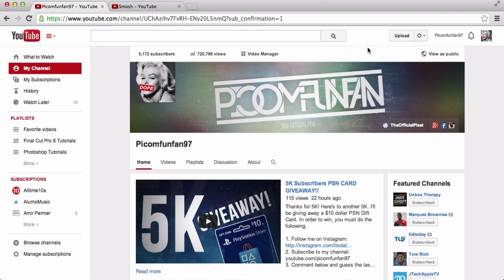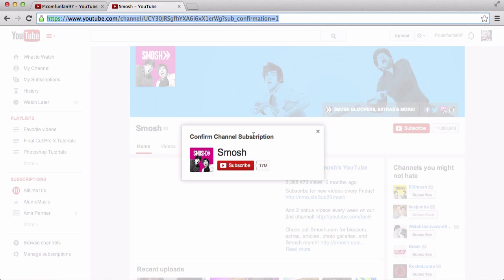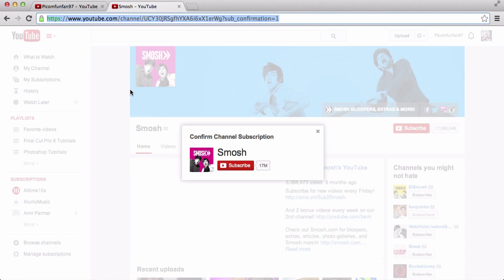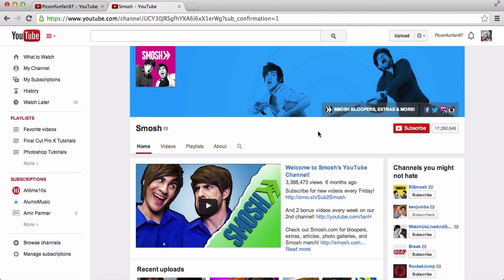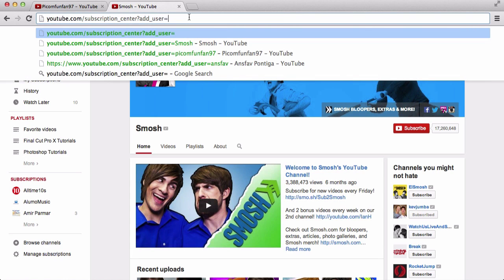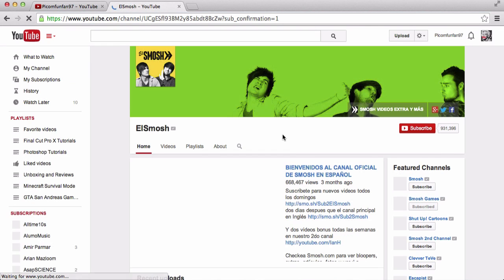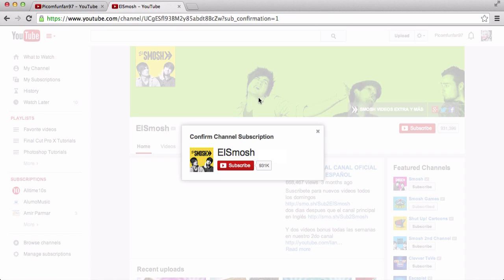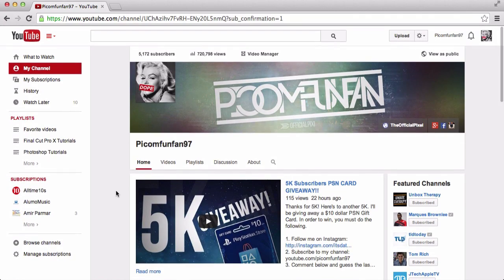Youtube Basics - How To Get the Confirm Subscription Link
Get the subscription link for your channel or someones else's easily with this tutorial. No knowledge needed. Just a few simple steps.